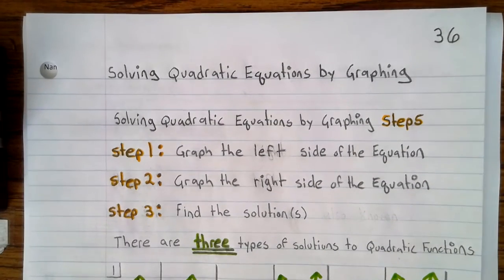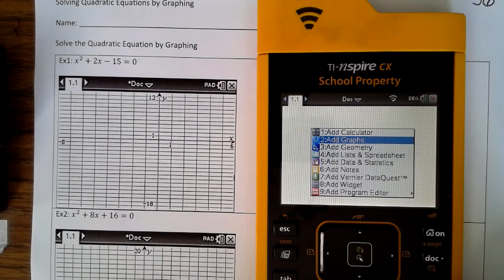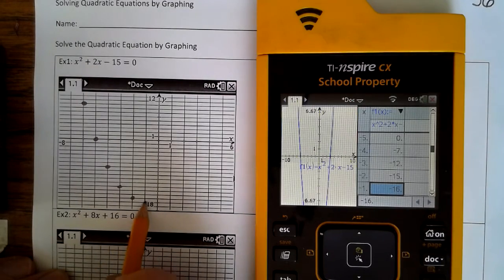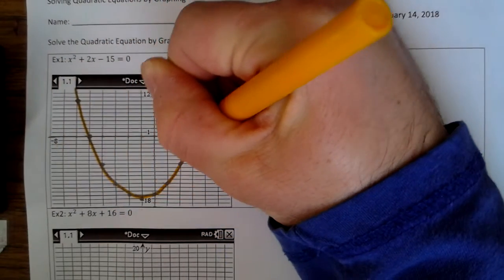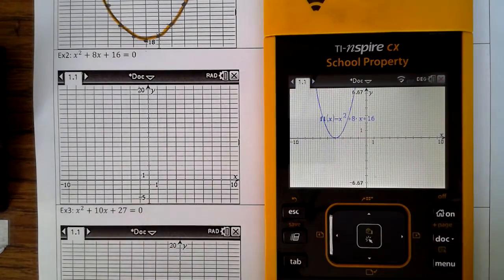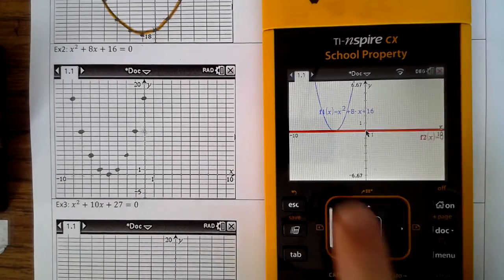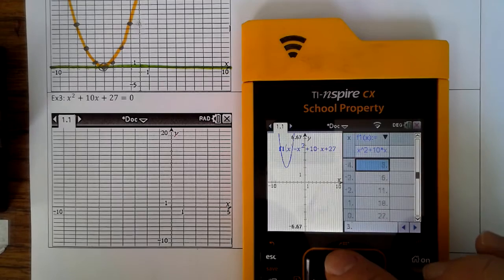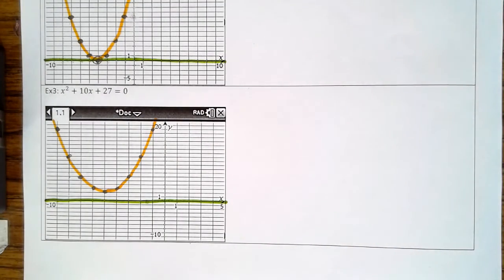1 14 19 Monday Solving Quadratic Equations by Graphing